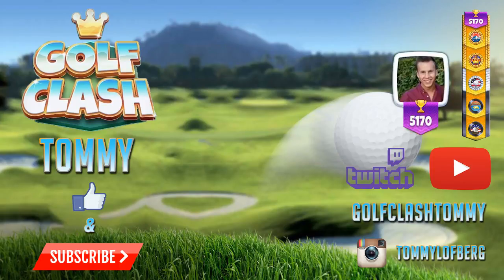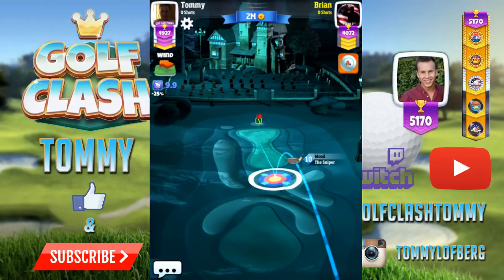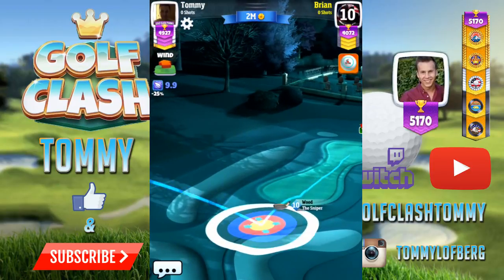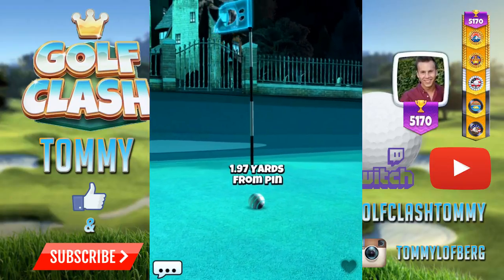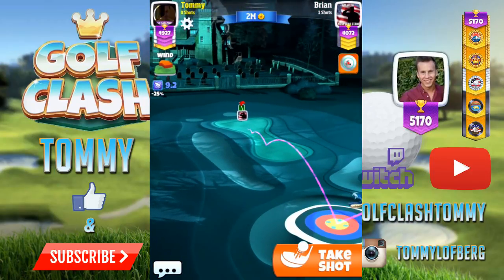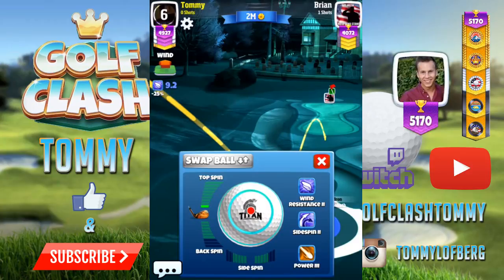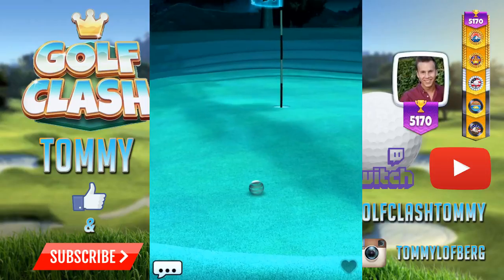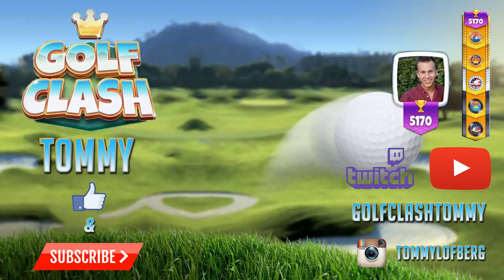Golf Clash tips, Hole 4 - Par 3, Tour 9 - Glenmonarch Estate, Tutorial/Guide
This is hole 4 - Par 3 in Tour 9 - Glenmonarch Estate. Played from the second tee.